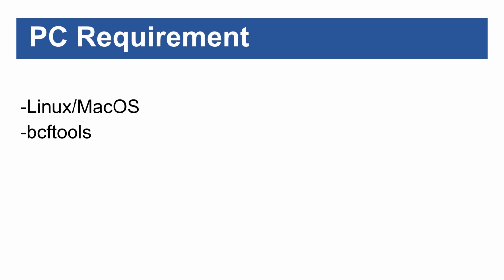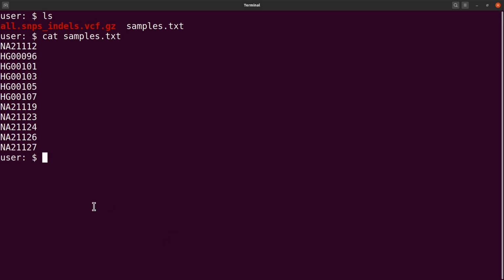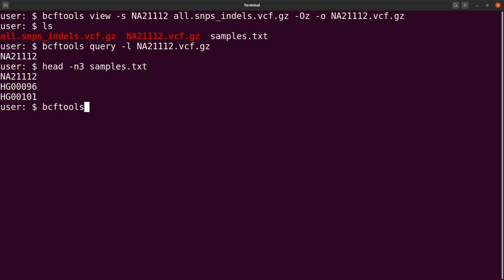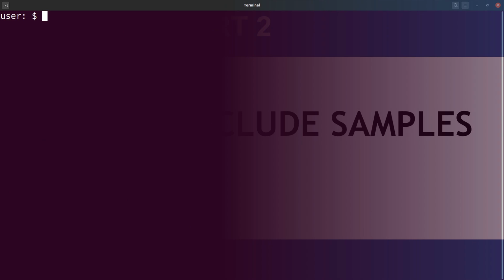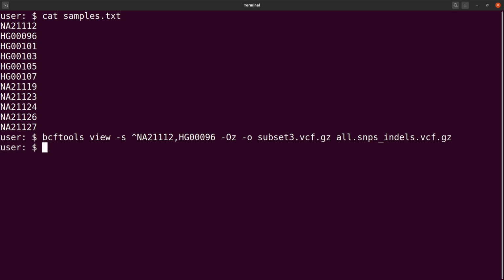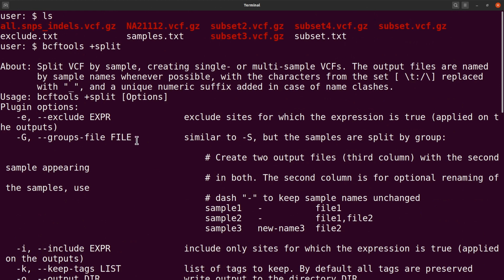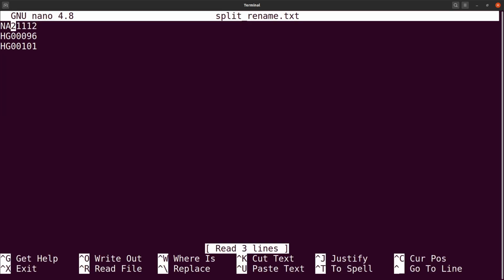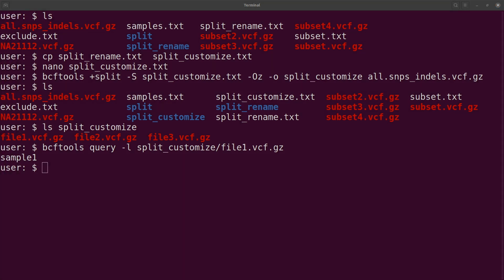BCFTOOLS view | BCFTOOLS split | Split or Subset VCF files based on Sample IDs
00:00  intro
01:04  download the example data
04:36  get the sample ids
05:49  get the sample ids and save to an output file
07:02  Subset vcfs
07:05  include samples to subset
20:04  exclude samples
31:02  split vcf files into individual samples